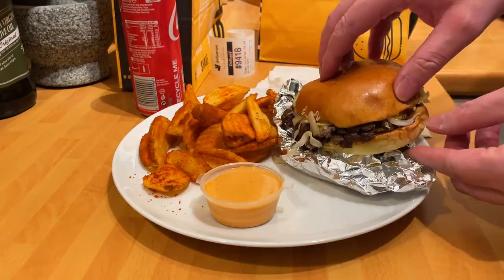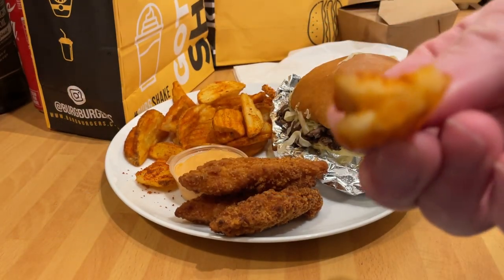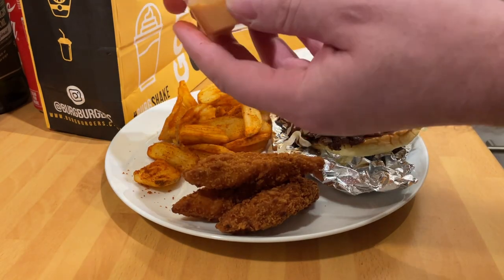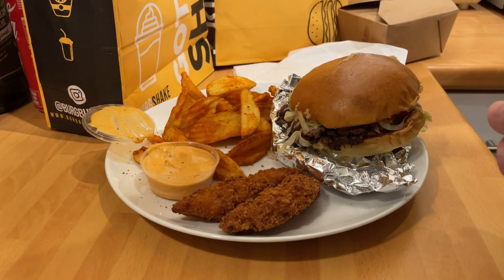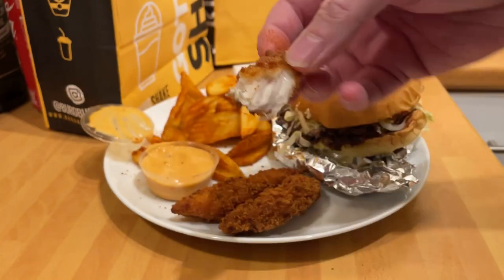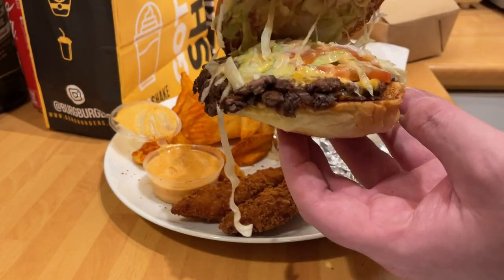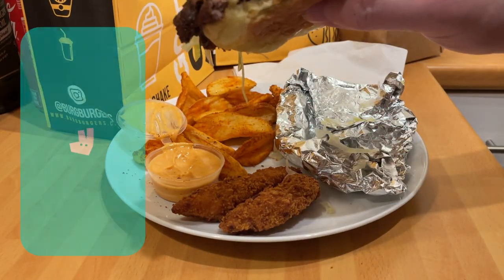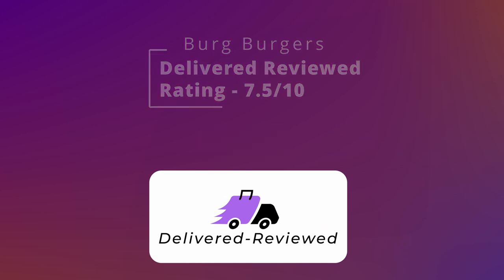First Try + FIRE Fries! - Burg Smashed Burgers 🍔 | Friday Food Reviews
Welcome to the next deliveroo Food Review in the series - Burg Burgers!

For more information or to open an account visit @deliveroo channel on youtube